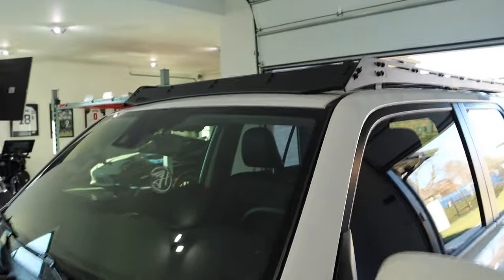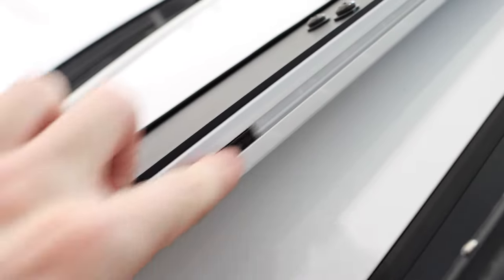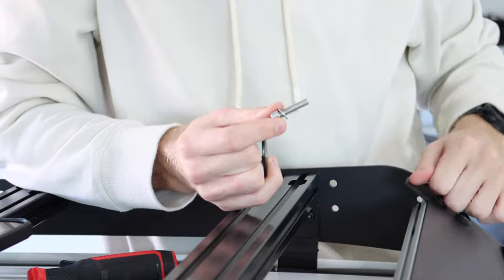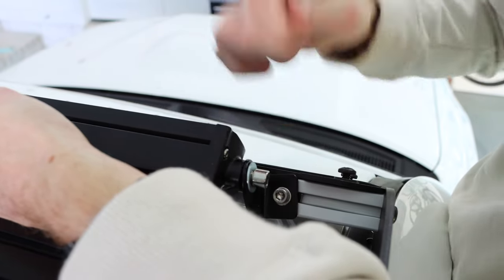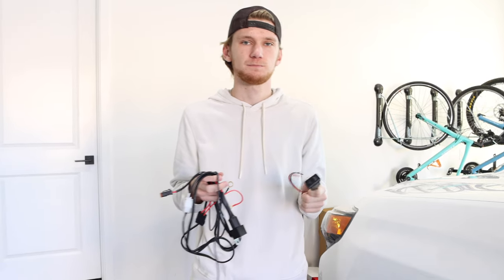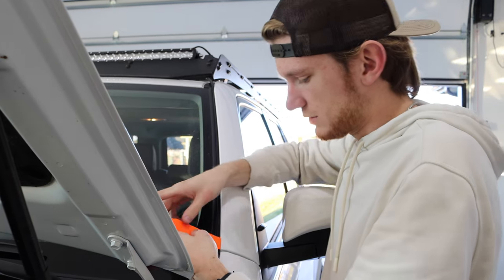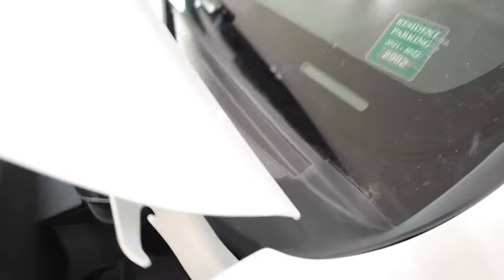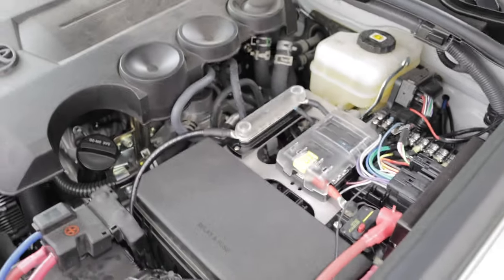LIGHTS FINALLY work!!! 40" Cali Raised Light Bar install on Prinsu Roof Rack (2021 4Runner)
In this video, I installed the Cali Raised light bar into my Prinsu roof rack which connects to the switch pro we installed earlier!!